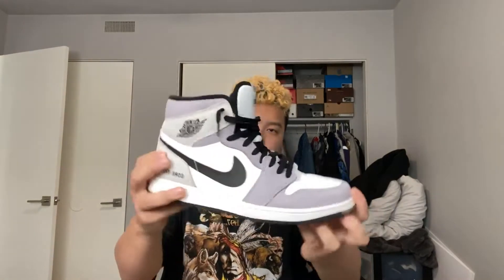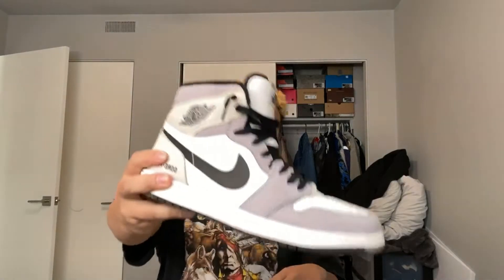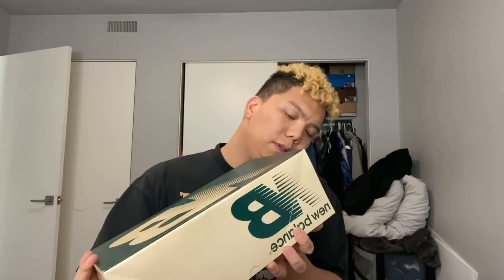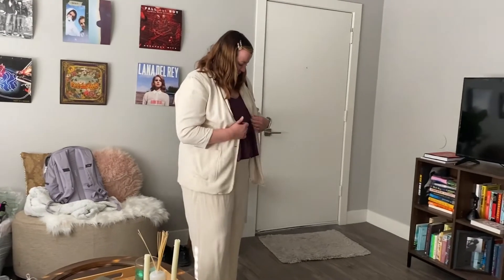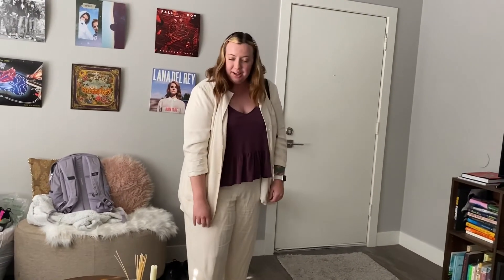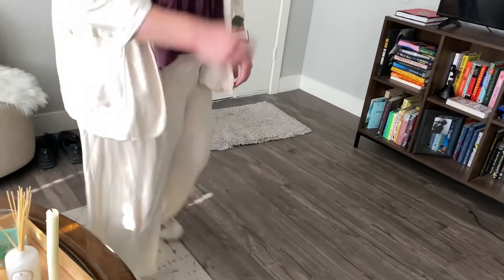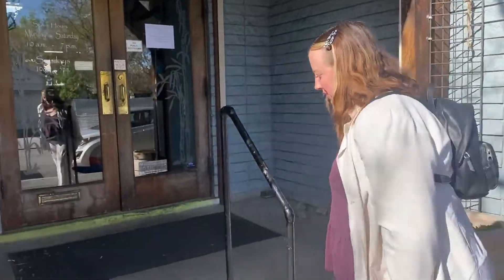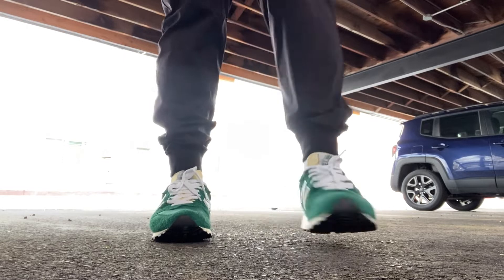FINALLY COPPED! (NB x ALD 1300) + Vlog, Review, On feet. Sneaker pickup of the month.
What's up you guys! This vlog highlights my April Sneaker of the month!
But it's not just the sneakers... little update on what i've been up to with work and as always the food that we are grubbin!

Hope you guys are doing great.